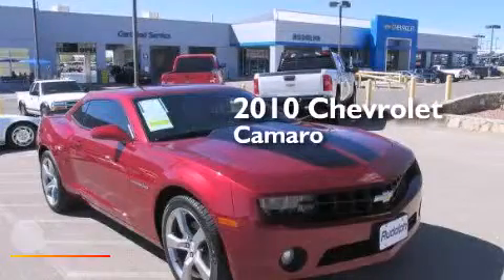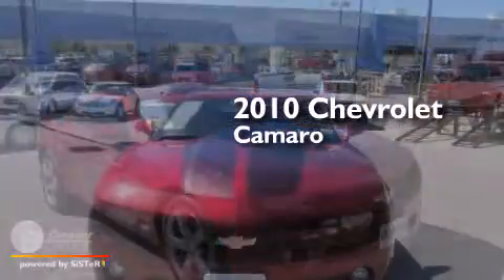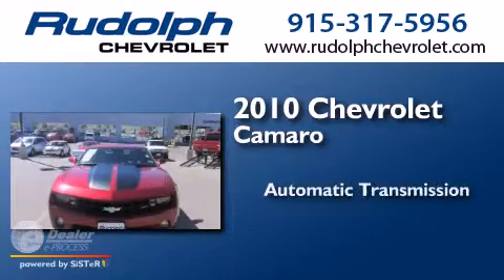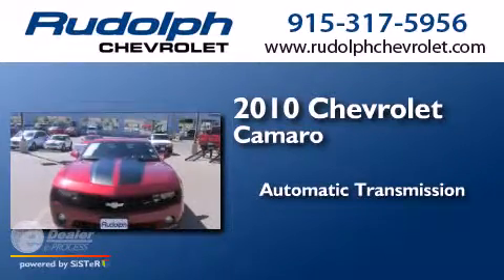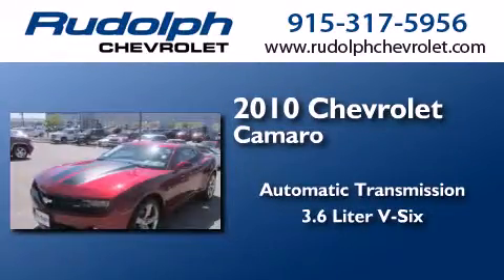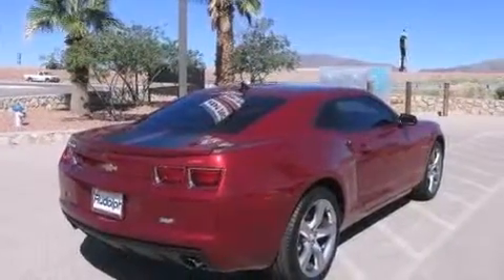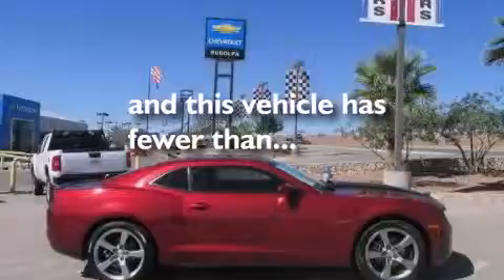2010 Chevrolet Camaro El Paso TX 79932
We have been honored to serve the El Paso TX area , we promise that your experience at our dealership will exceed your expectations ! Year : 2010 Make : Chevrolet Model : Camaro Engine : 3.6L V6 Trans . : A Exterior : RED Miles : 47,084 Rudolph Chevrolet 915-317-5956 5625 S Desert Blvd El Paso , TX 79932